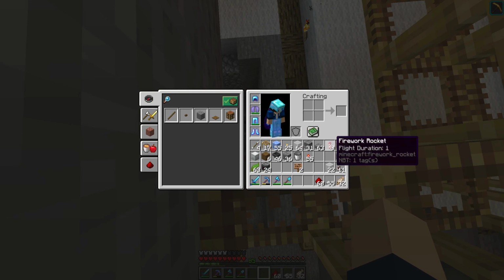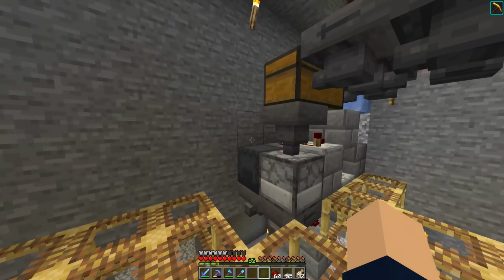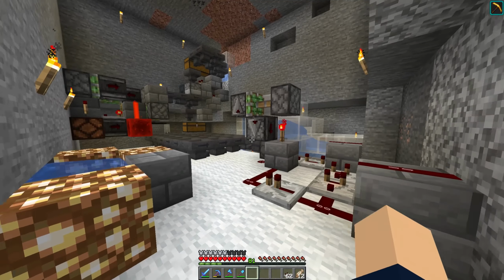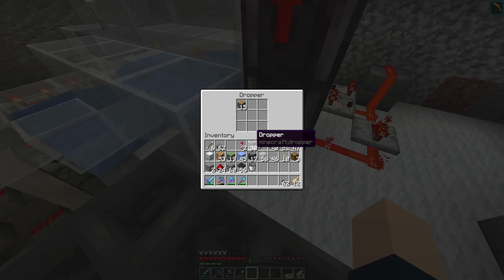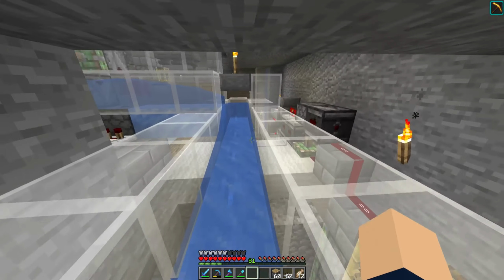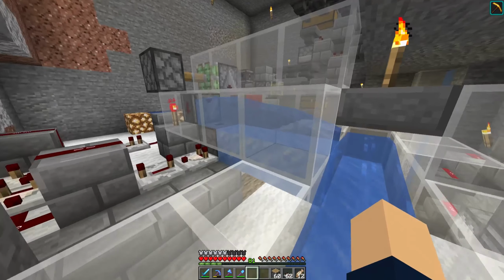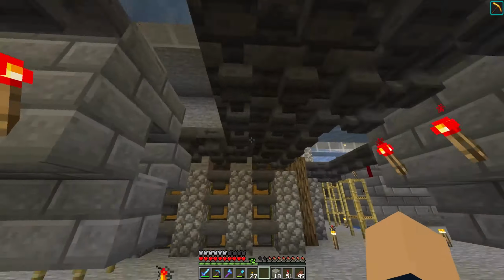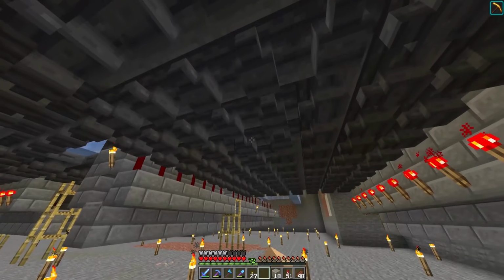BUILDING AN AUTO-SORTING SYSTEM | Flaewel's Minecraft World | Ep 12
Hello guys, In todays episode we get started on the automatic storage system and finish a quarter of it. This episode took a lot of work and preparation time. I really hope you like it.

Everything mentioned in the video (and more)

Settings in the Minecraft world:
- Hard difficulty
- Fire spread is off
- Allow Cheats is off

Datapacks installed:
- Anti Enderman Grief
- Craftable Gravel
- Double Shulker Shells
- Universal Dyeing
- More Mob Heads
- Redstone Rotation Wrench
- Terracotta Rotation Wrench
- Silence Mobs
- Spawning Spheres

Music
"Abstract Reality" by Vexento

My Equipment

Main monitor: AOC Q2778VQE
Secondary monitor: BenQ GW2265
Microphone: the t.bone SC450 USB
Headset: HyperX Cloud Revolver
Keyboard: Logitech G15
Mouse: Razer DeathAdder Chroma

My PC

Case: Fractal Design Define C
Mainboard: Asus H87M-E
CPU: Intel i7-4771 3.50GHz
CPU Cooler: Alpenföhn Ben Nevis
GPU: Nvidia GeForce GTX 970
RAM: 2x Corsair 8GB DDR3 Memory